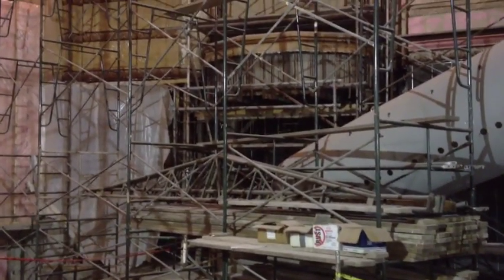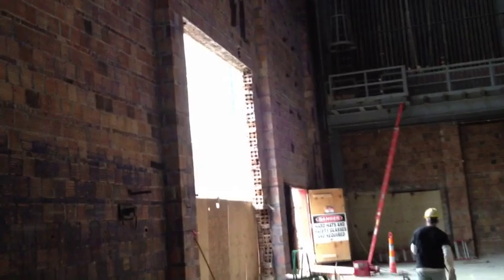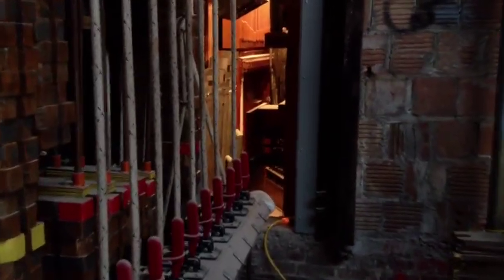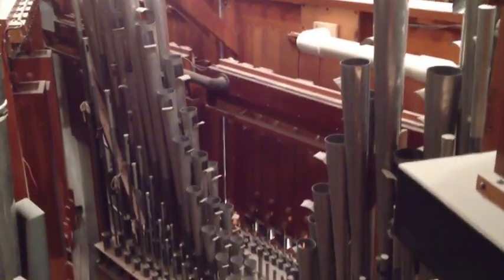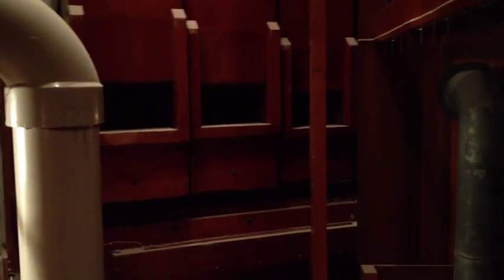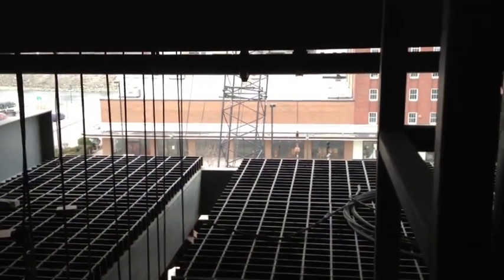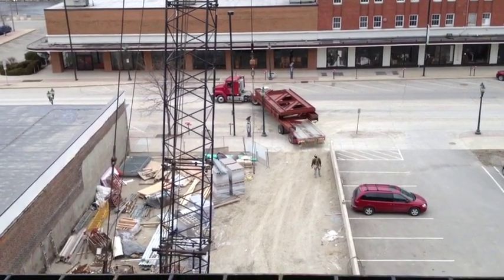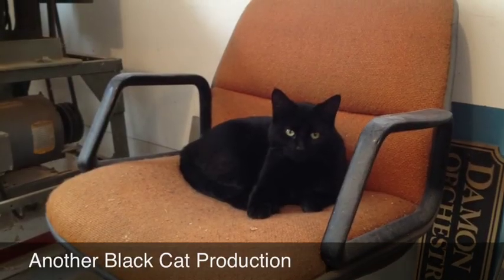Organ Chambers @ Paramount In Cedar Rapids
A view of organ chambers and grid level